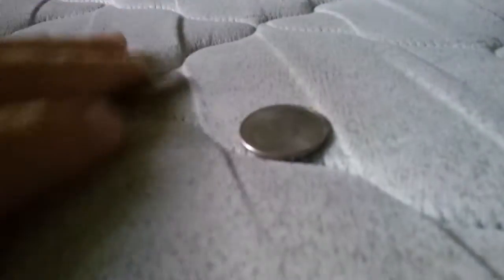Coin magic trick